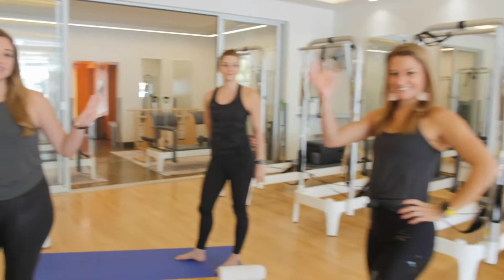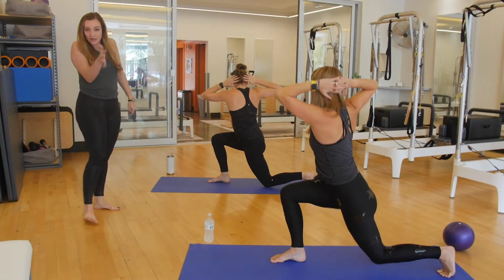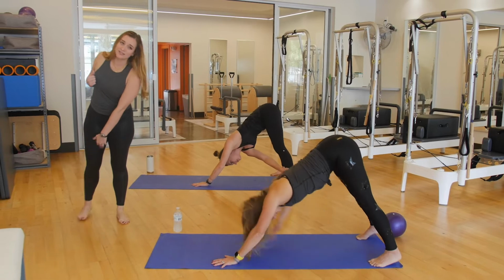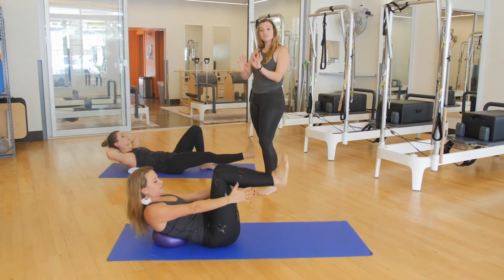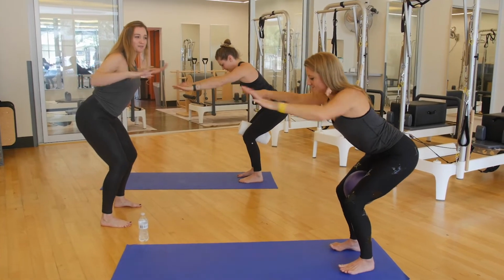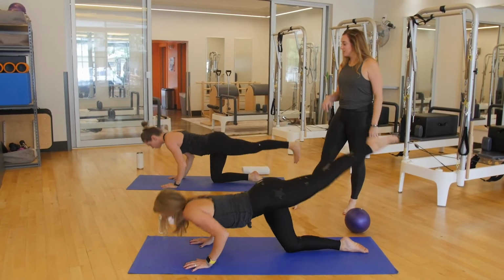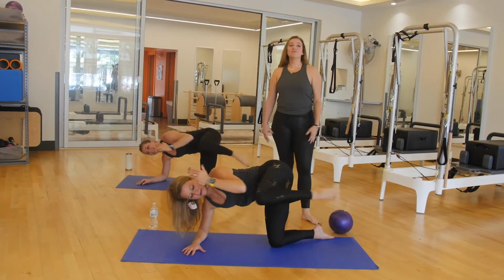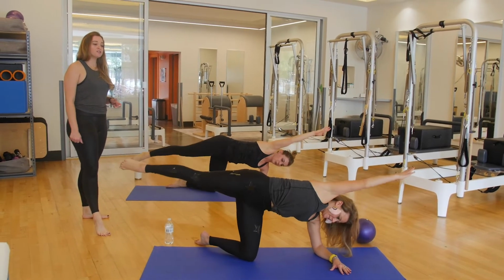15 minute Mat Pilates | Follow along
All you need is a small open space and a mat.

If you have a small Pilates ball, that's a bonus, but not required.